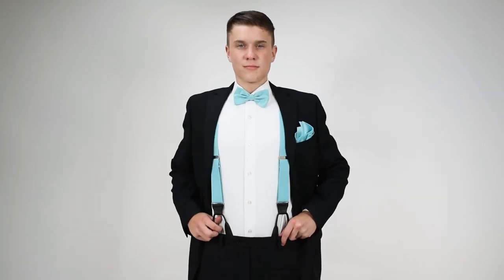Tiffany Bow Tie with Matching 1.5 Inch Wide Button-on Suspenders and Pocket Square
• Tiffany Blue Bow Ties, Suspenders and Pocket Squares from SuspenderStore for Weddings and Proms
• Proms, weddings, anniversary parties - Tiffany blue has become a popular option for any special occasion. Luckily, SuspenderStore has you covered. Here you see our Tiffany bow tie with matching Tiffany suspenders and Tiffany pocket square all matched together perfectly to create one complete and put-together look. Whether you're matching your bride's bouquet or your prom date's corsage, she is sure to appreciate the extra effort you took in making your ensemble look absolutely perfect. All of our bow ties have adjustable neck straps to fit a wide variety of neck sizes and come pre-tied, so there's no need to fuss over a tying tutorial or practice for hours to get it just right. These Tiffany blue suspenders also come in clip or button style, so you can pair them with any pants you choose to wear, no matter if the pants have suspender buttons or not. Want to add a special detail to your special day that will be remembered for years to come? SuspenderStore has children's bow ties and suspenders in Tiffany blue, so you can match the ring bearer's suit to the groom's for an adorable wedding detail.